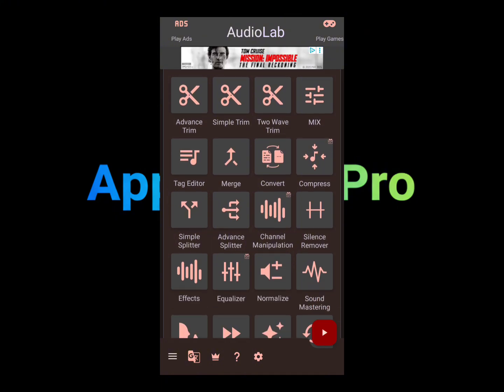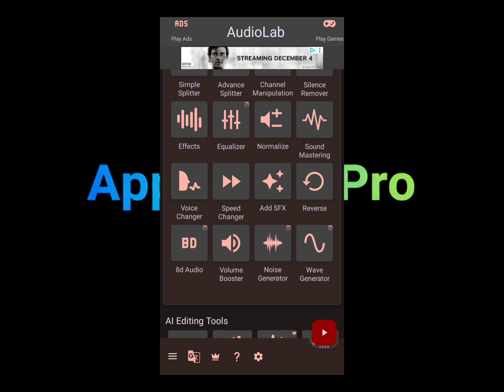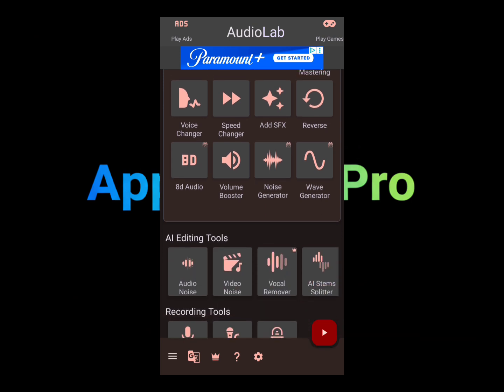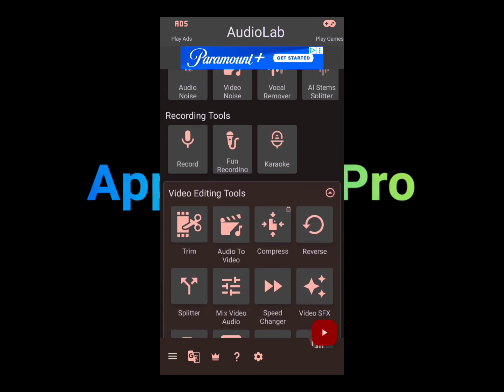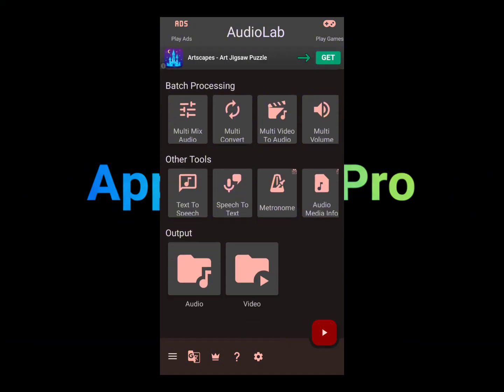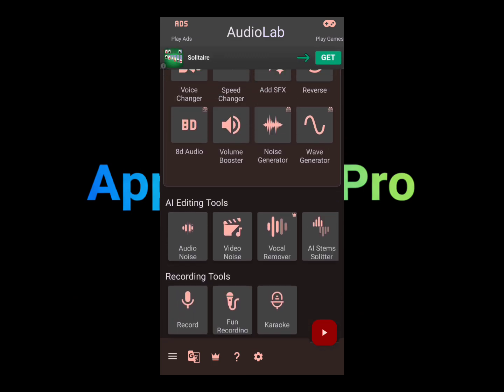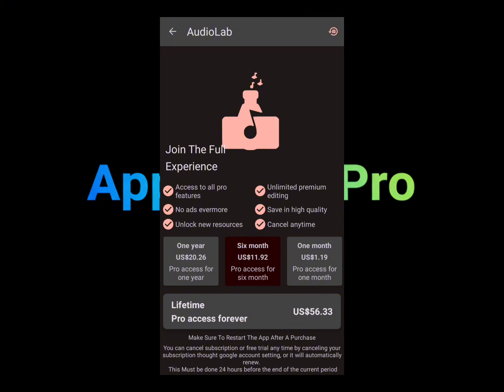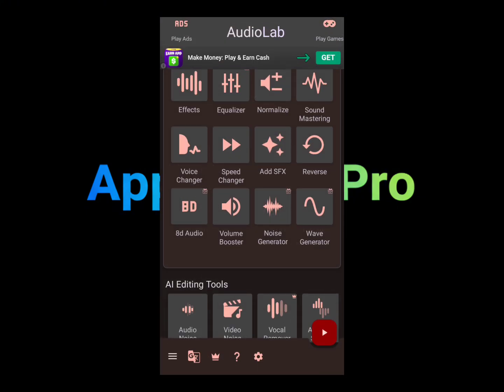Audio Editor - Music Editor (FULL Tutorial)